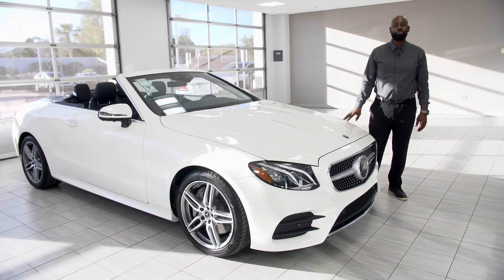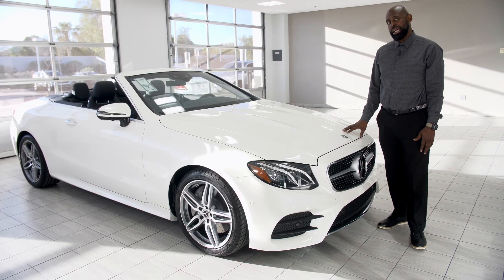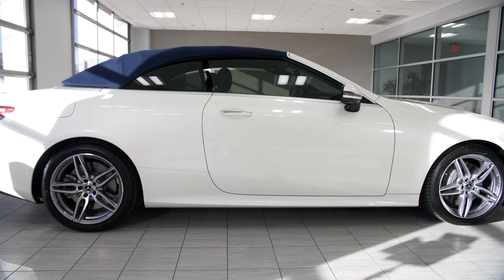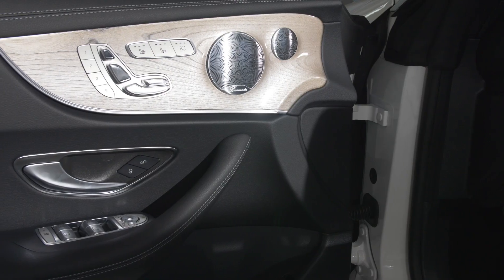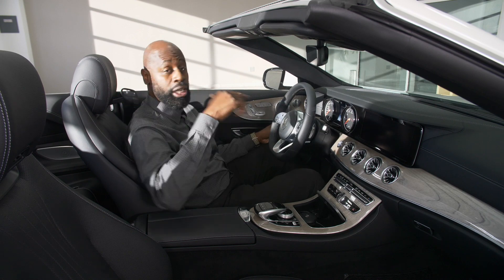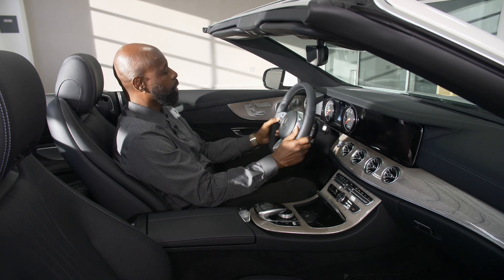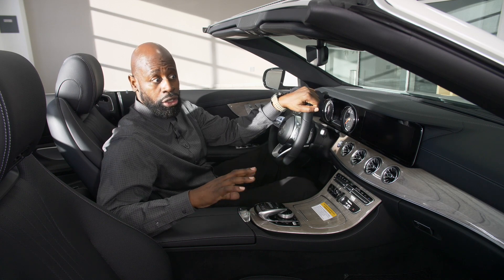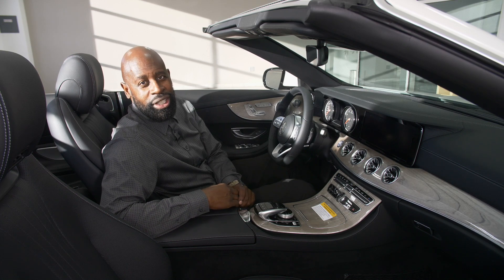Rebadged - The 2019 Mercedes-Benz E450 Cabriolet review and for sale from Mercedes Benz of Arrowhead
to see this Mercedes-Benz which includes: DRIVER ASSISTANCE PACKAGE Brake Assist Adaptive Cruise Control Cruise Control HEATED AND ACTIVE VENTILATED FRONT SEATS Cooled Front Seat(s) Heated Front Seat(s) PREMIUM 1 PACKAGE Keyless Start HD Radio Hands-Free Liftgate Satellite Radio Power Door Locks Keyless Entry Premium Sound System Remote Trunk Release AMG LINE Floor Mats AMG FLOOR MATS Floor Mats PARKING ASSISTANCE PACKAGE Automatic Parking Back-Up Camera LIGHT BROWN SEN WOOD TRIM Woodgrain Interior Trim.  With adjectives like sporty, classy, and downright indulgent to describe the 2019 Mercedes-Benz E-Class E450, you'll love every minute of owning and driving this convertible. You may never go back to a closed-cabin car! You deserve a vehicle designed for higher expectations. This Mercedes-Benz E-Class E 450 delivers with a luxurious, well-appointed interior and world-class engineering. Intricately stitched leather and ergonomic design seats are among the details in which test drivers say that Mercedes-Benz E-Class E450 is in a league of its own Put away your phone and focus on the road, your new vehicle has navigation. Visit your Mercedes dealer today serving Phoenix, North Scottsdale, Tempe, Gilbert, Mesa, Chandler, Scottsdale AZ.